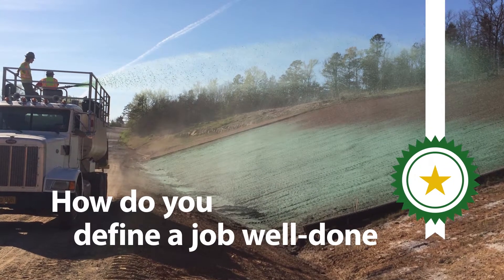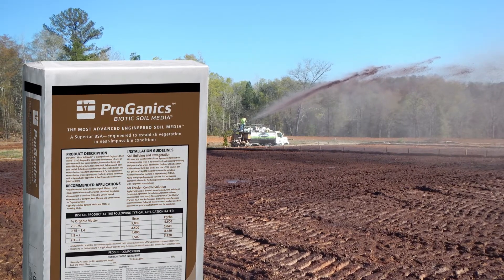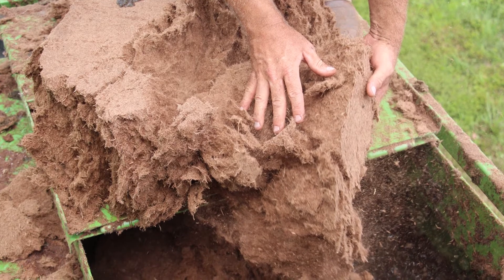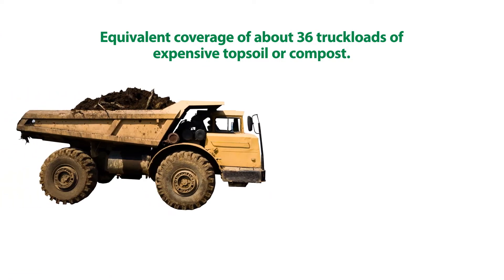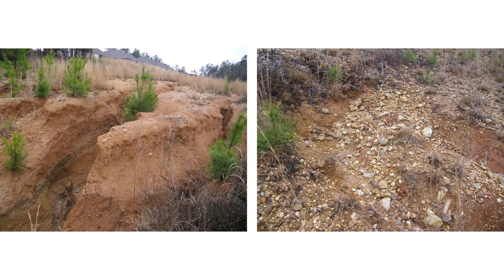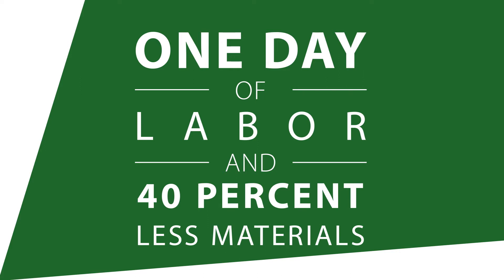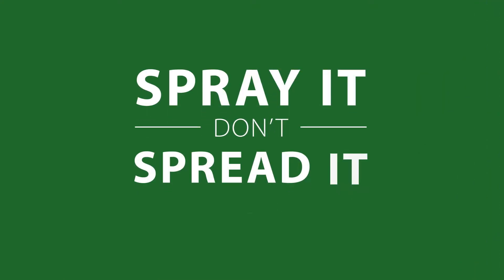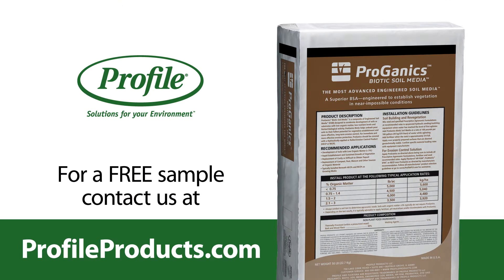Getting to Know ProGanics Biotic Soil Media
ProGanics™ Biotic Soil Media™ (BSM™) has been designed as a topsoil alternative that accelerates the development of depleted soils/substrates with low organic matter, low nutrient levels and limited biological activity.